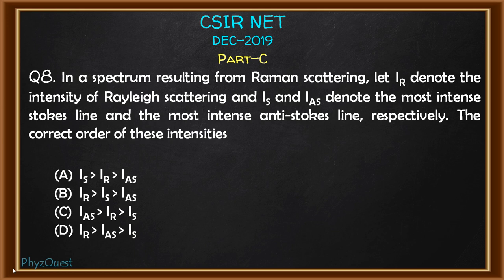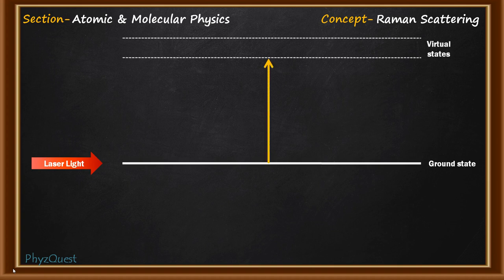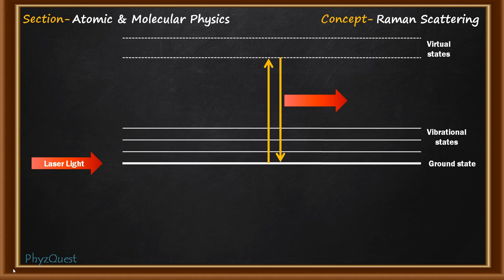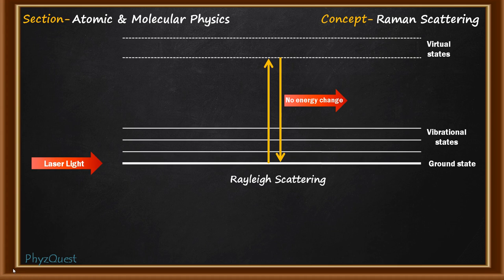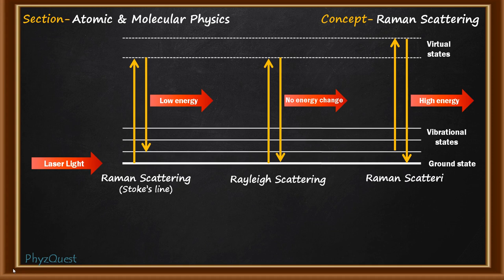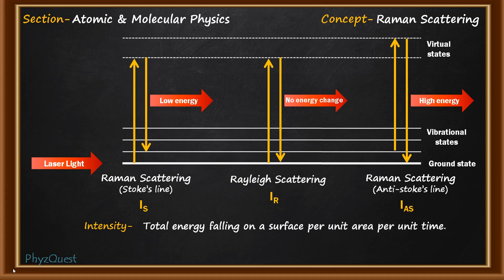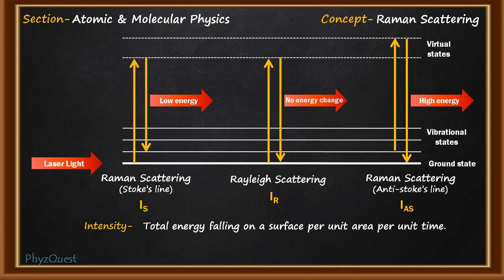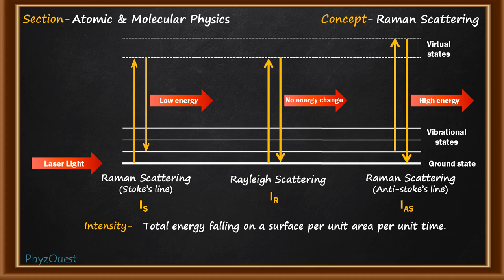CSIR NET DECEMBER 2019 Physics Solution|Part-C|Question8|Atomic & Molecular Physics|Raman Scattering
Detail Solution